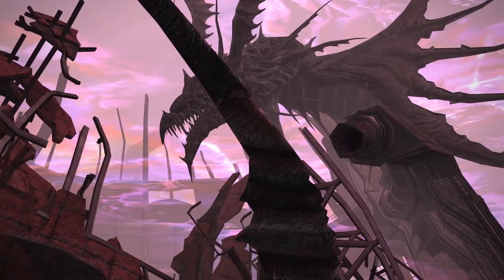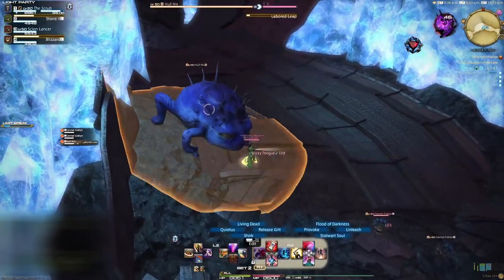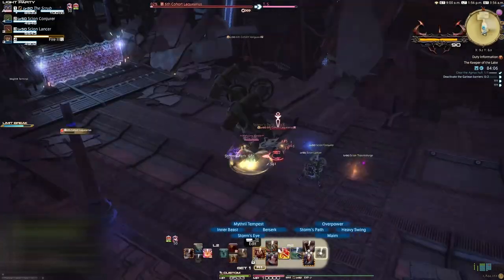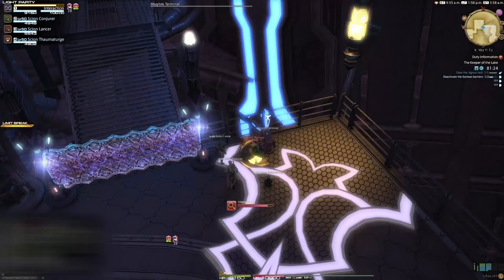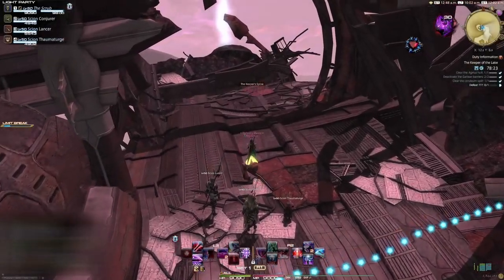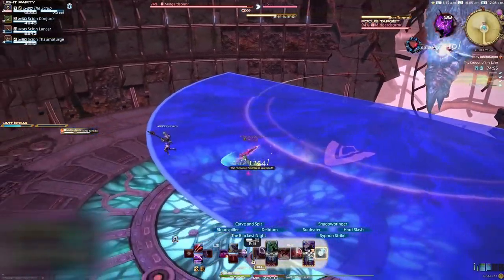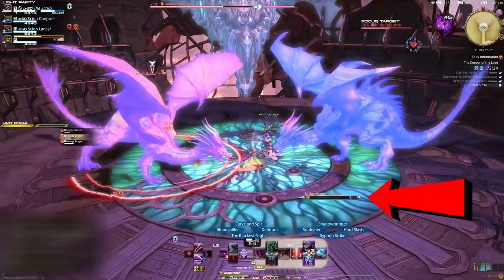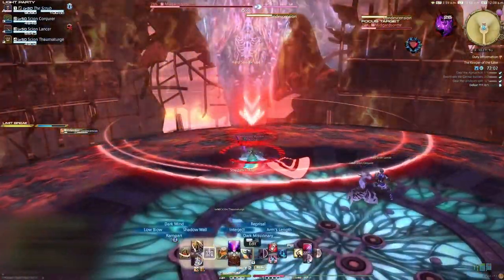FFXIV Simplified - The Keeper of the Lake (Patch 6.2 Updated)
Here's a quick dungeon guide through The Keeper of the Lake, continuing through A Realm Reborn in Final Fantasy XIV.
The FFXIV Simplified Series - Going through every normal piece of content in 4 minutes or less.

00:00 Introduction
00:19 First Pull
00:32 First Boss
01:14 Second Pull
01:40 Second Boss
02:12 Third Pull
02:29 Final Boss